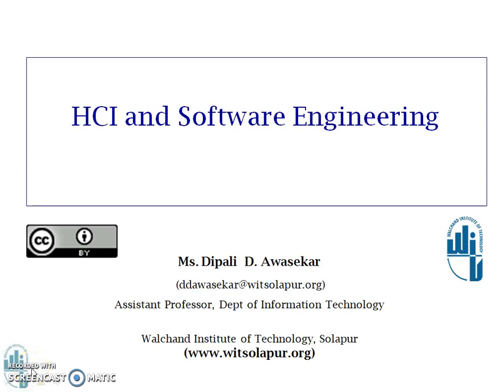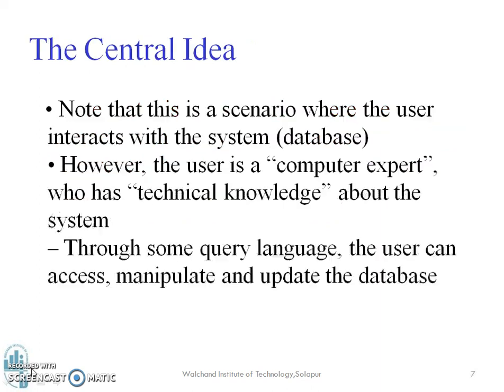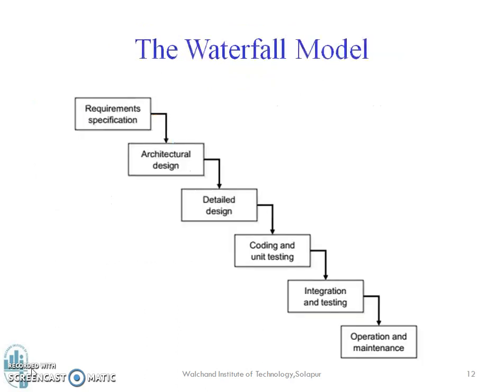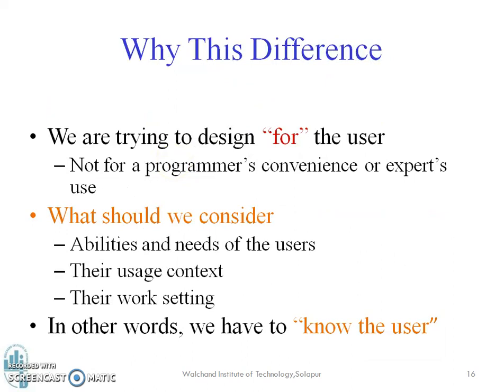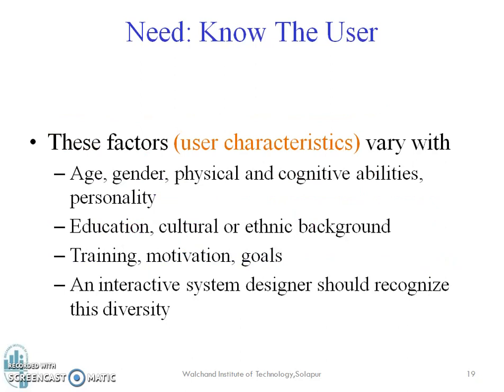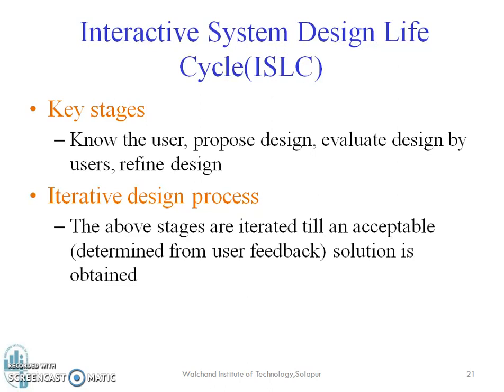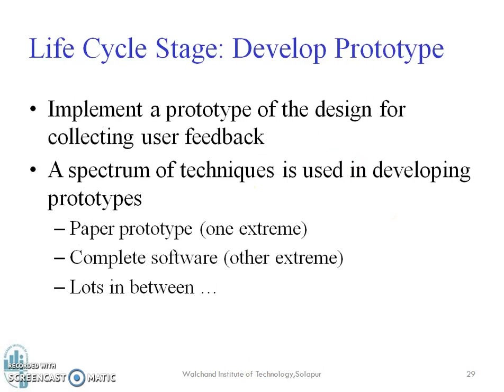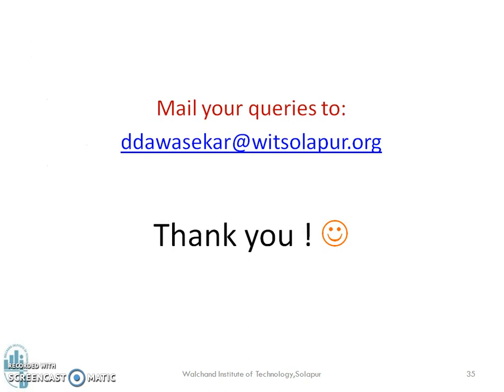HCI AND SOFTWARE ENGINEERING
Human Computer Interaction ,Software Engineering ,Interactive System Design Cycle, Waterfall model